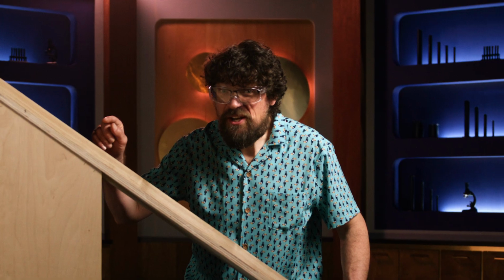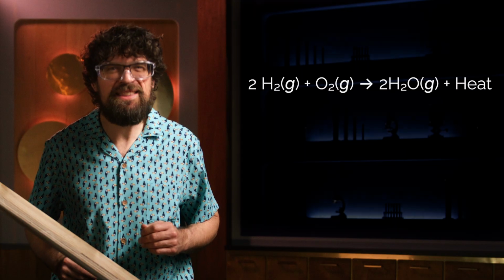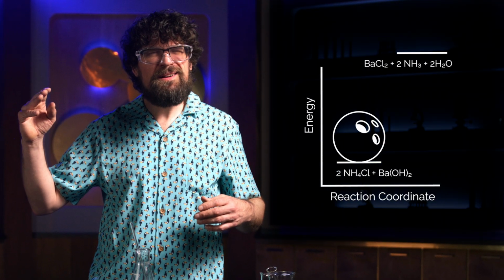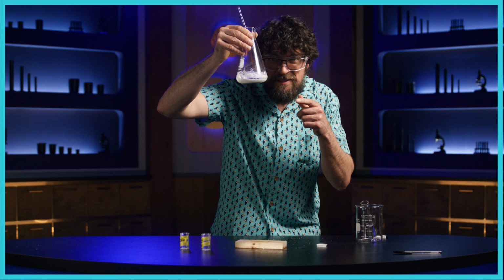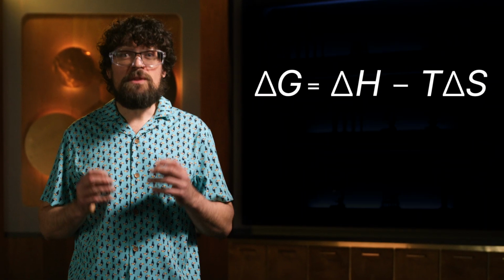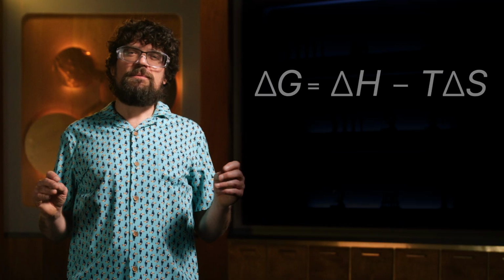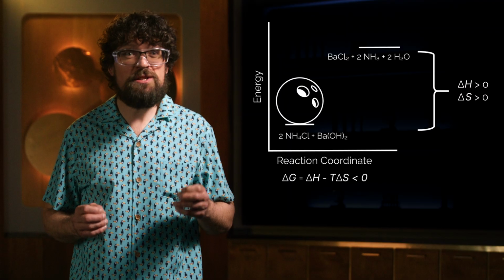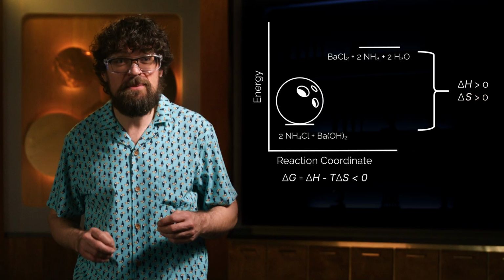Entropy → Measuring Molecular Mayhem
In this video, students will observe how energy, entropy, and temperature help explain why some processes happen while others do not.